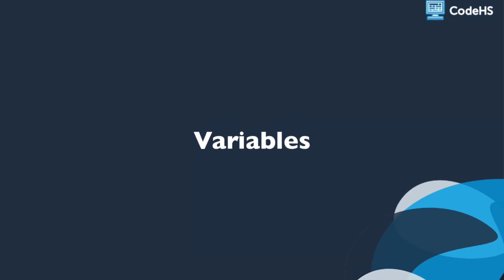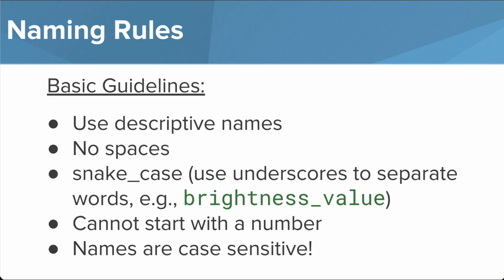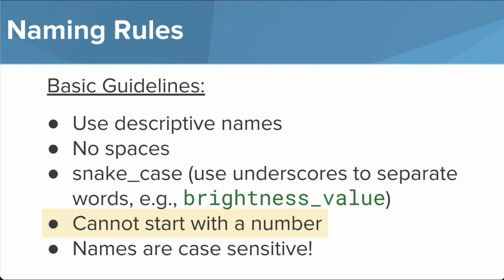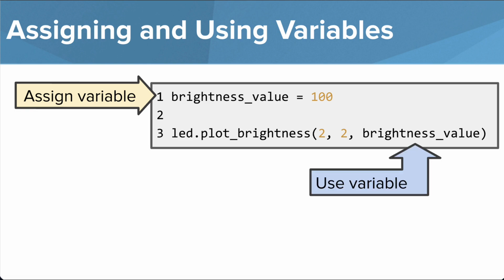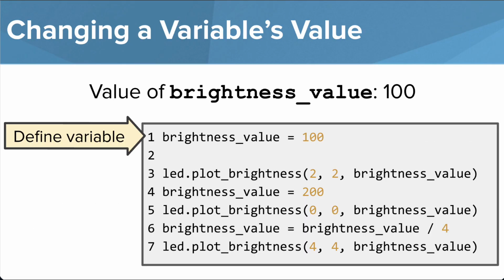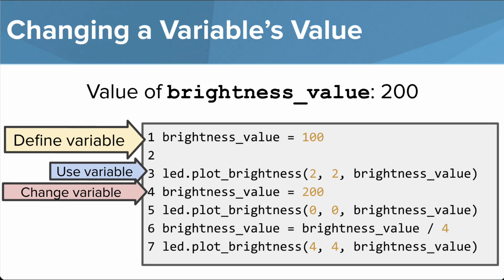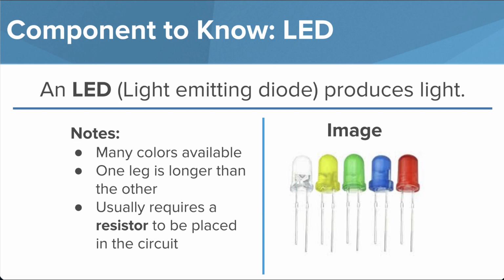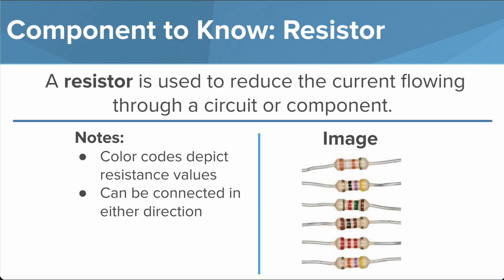1 4 1 Variables